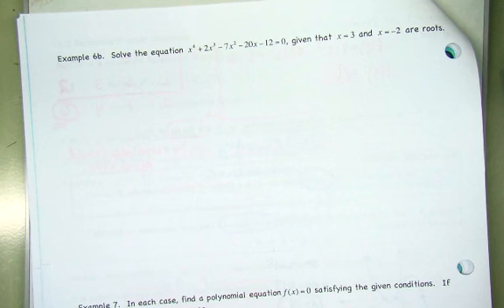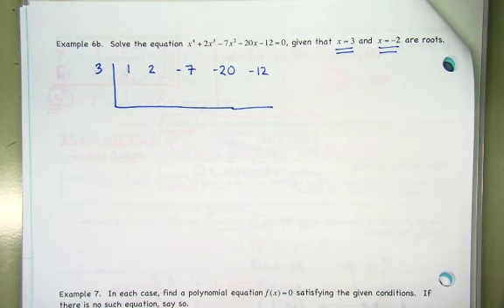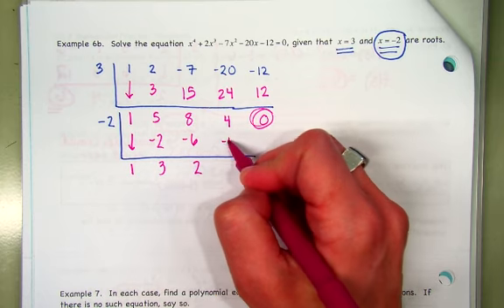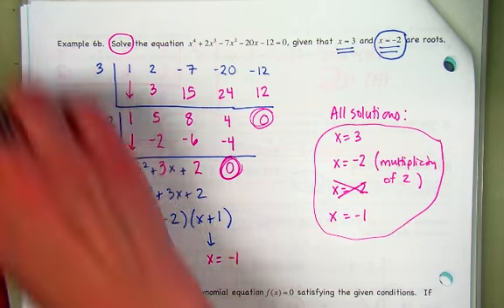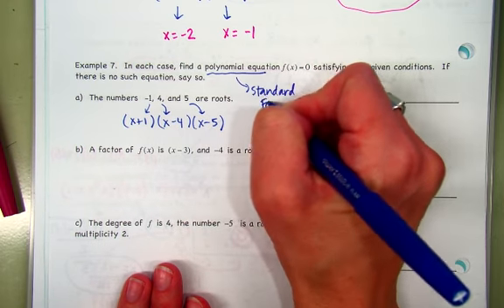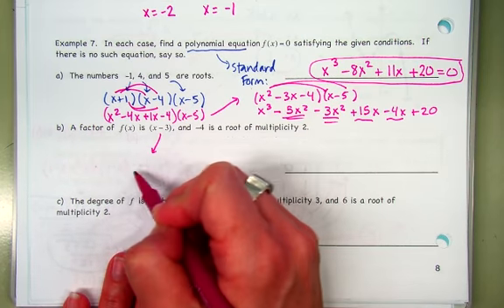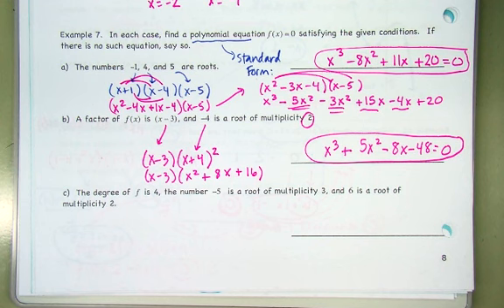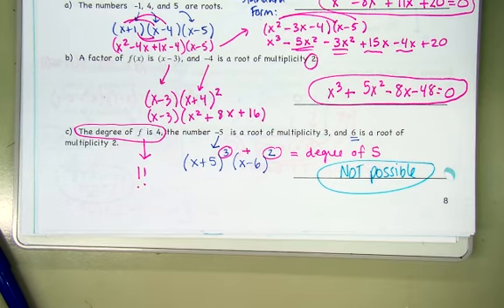13 2 Notes part 2